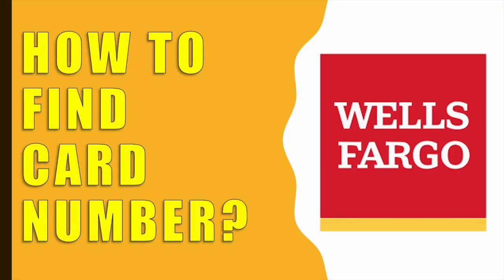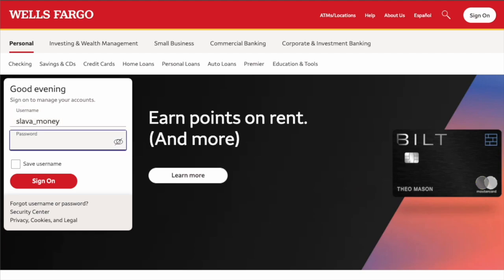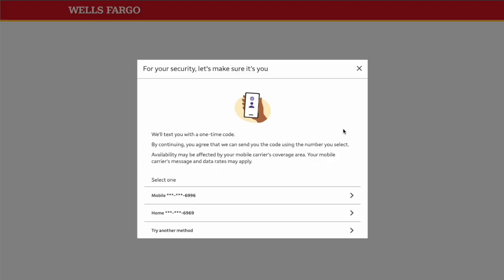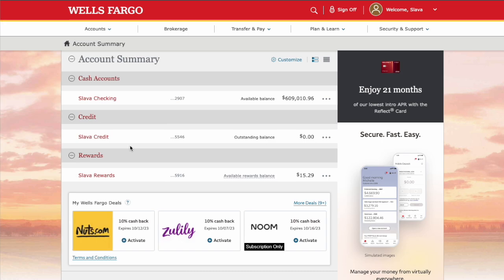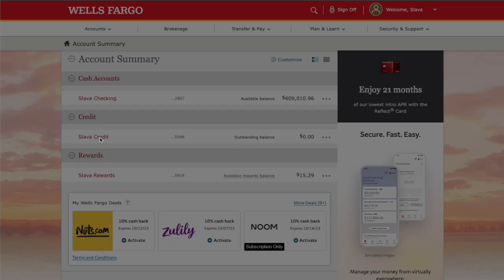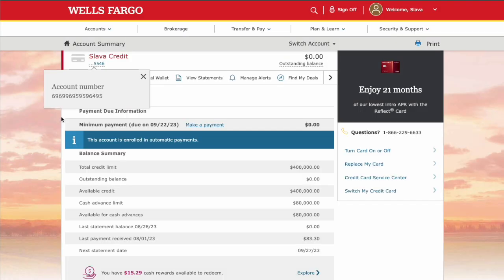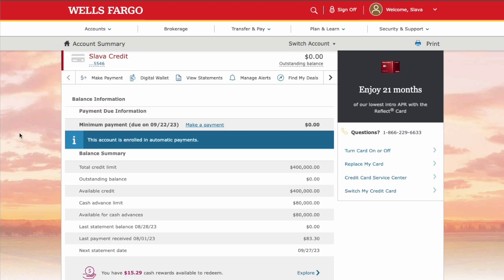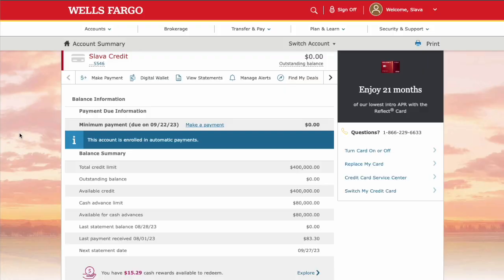How to see Wells Fargo Card Number Online?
Open the Wells Fargo website to see the 16-digit card number of your account. On the main page, find the login form. In the form, type your username and password. Then click on the red button "Sign On." Wells Fargo wants to verify you using a one-time code. You can receive the OTP code as a text message to your phone. When you receive a 6-digit, type it in and click Continue. Wells Fargo should let you in. After logging in to your Wells Fargo account, you can see all your accounts and balances on the dashboard. Find the account for which you need a card number. Click on it. You can see your balance and other details on the account page. Right under the name of your account, you can see the last 4-digits of your card number. Click on it. Next, Wells Fargo shows you the whole 16-digit card number. This number is not enough to do anything with your account. There must be more than this information to make a payment or to withdraw cash. In addition to this number, you need a 3-digit security code and expiration date. That is how you can find the Wells Fargo card number online.